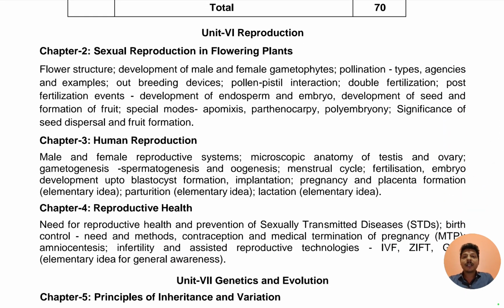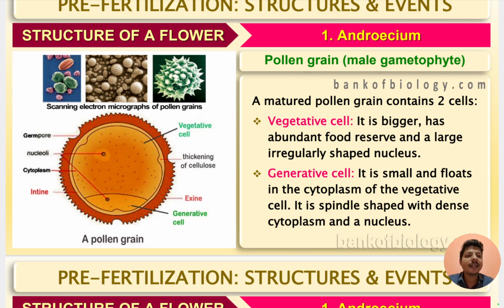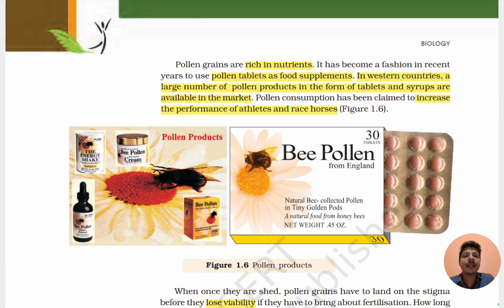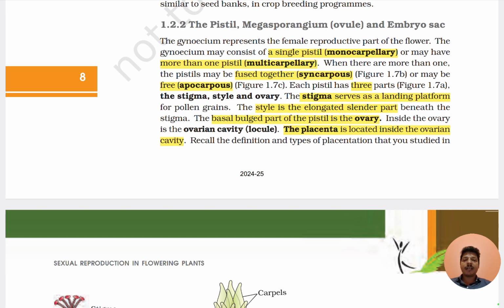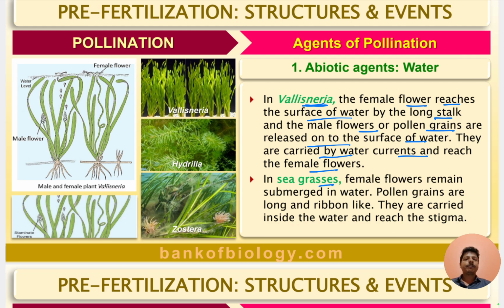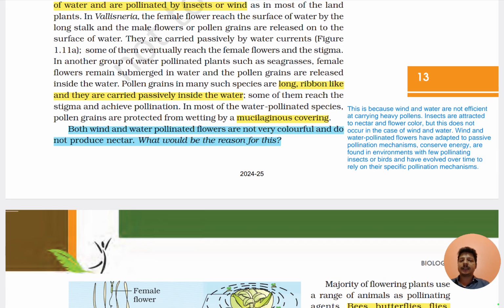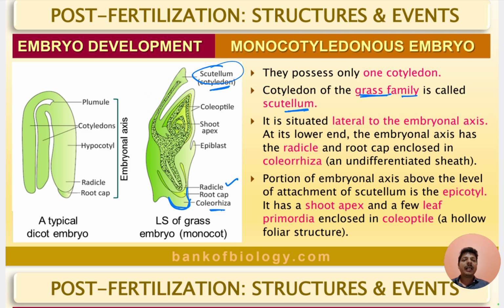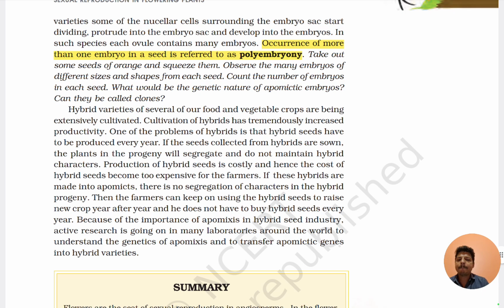Sexual Reproduction in Flowering Plants | Class XII | Chapter 1 | Biology | NCERT | Full Explanation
COURSE STRUCTURE - CLASS 12 BIOLOGY 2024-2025 👇👇👇
Chapter-1: Sexual Reproduction in Flowering Plants : Flower structure; development of male and female gametophytes; pollination - types, agencies and examples; out breeding devices; pollen-pistil interaction; double fertilization; post fertilization events - development of endosperm and embryo, development of seed and formation of fruit; special modes- apomixis, parthenocarpy, polyembryony; Significance of seed dispersal and fruit formation.